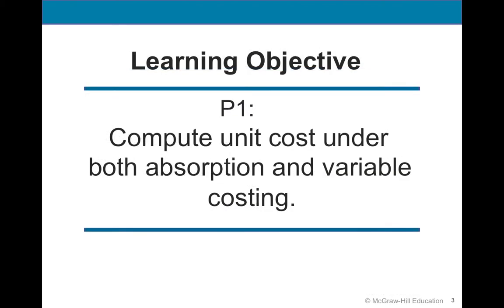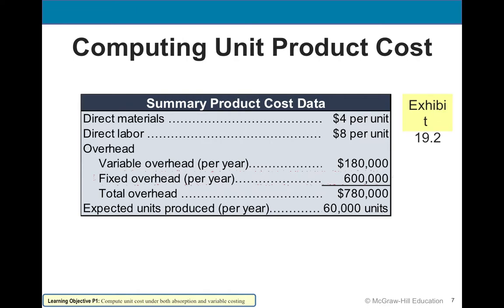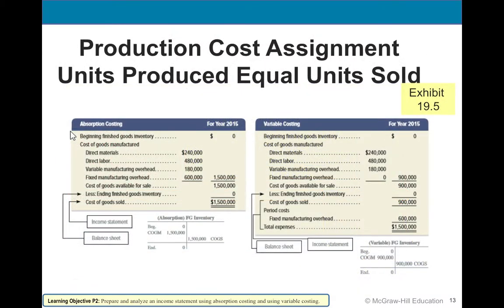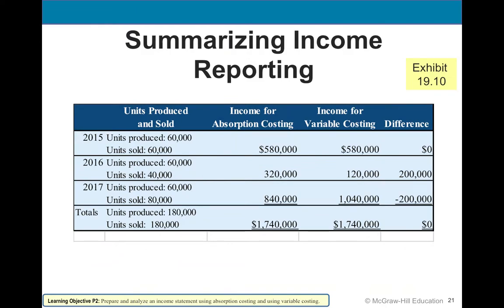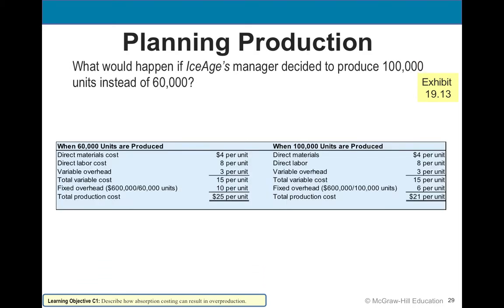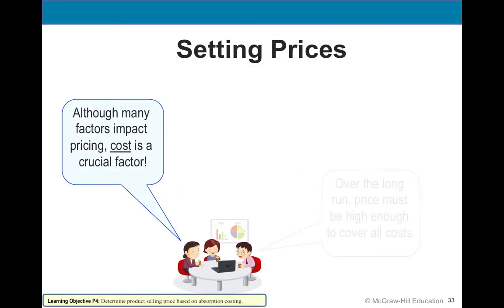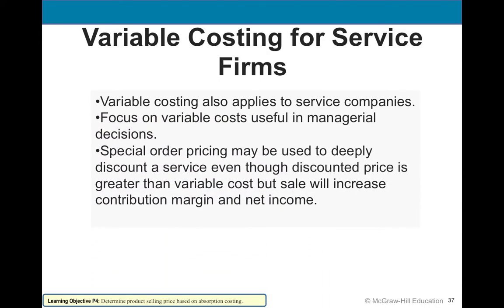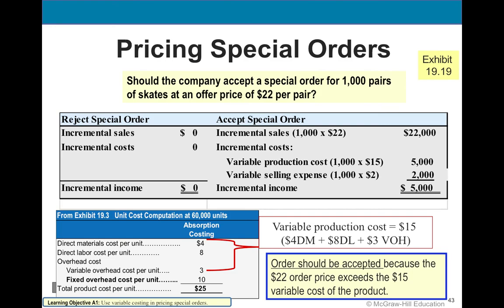Chapter 19 PowerPoint Lecture